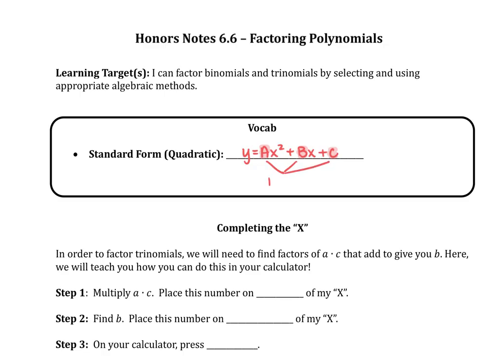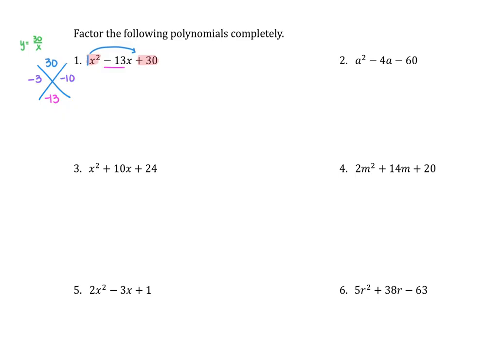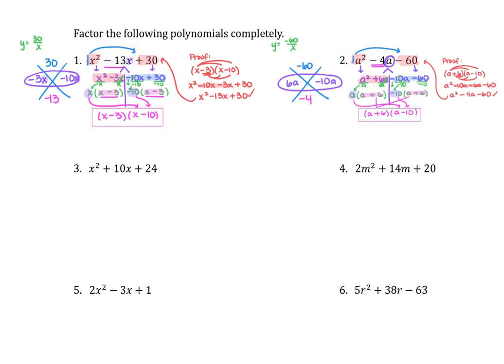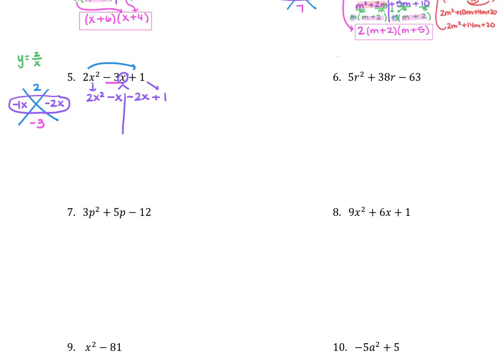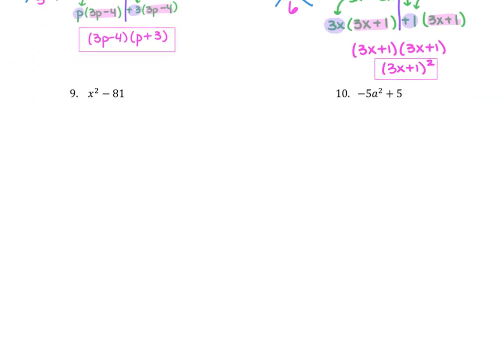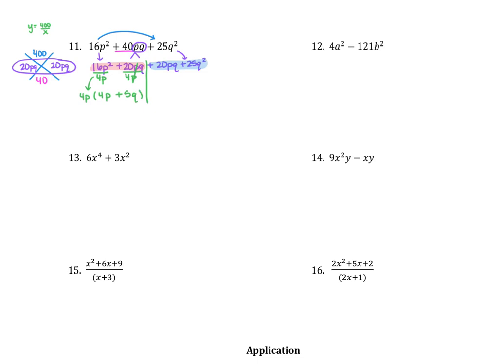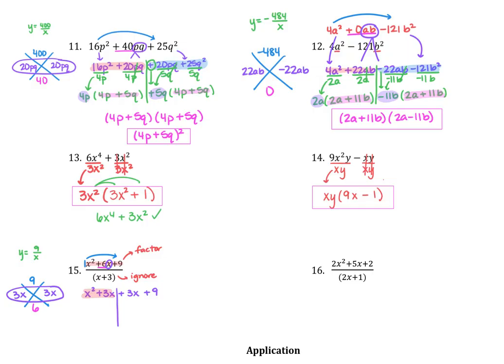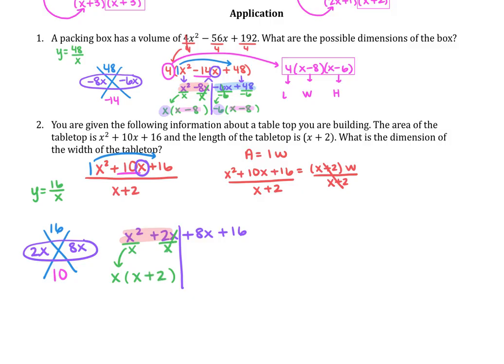Honors Notes 6 6 Video Factoring Polynomials